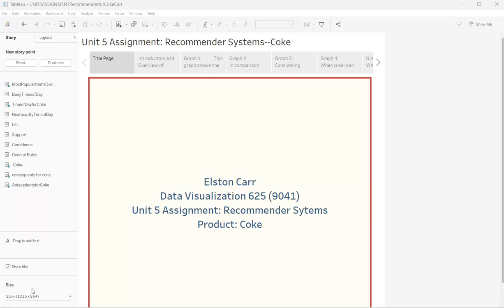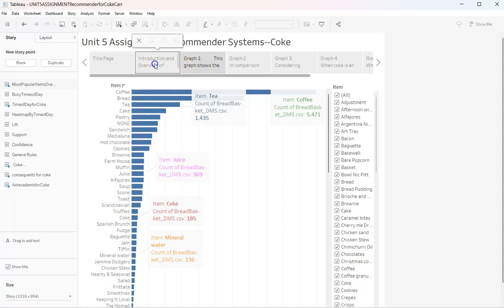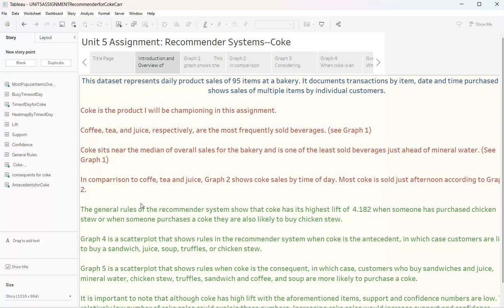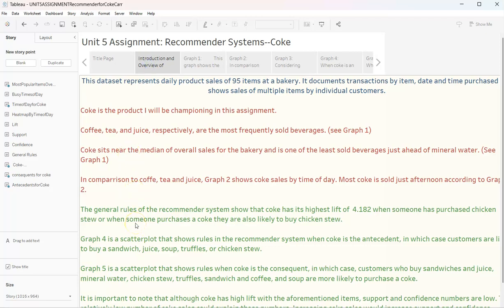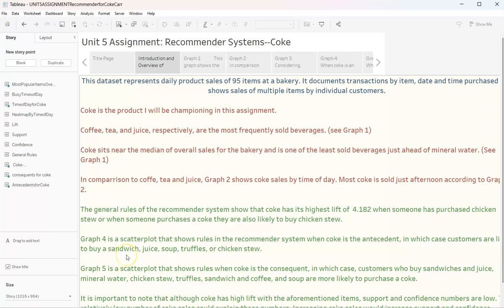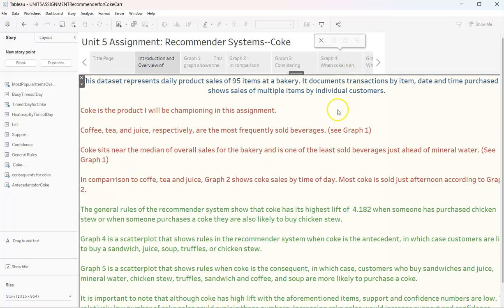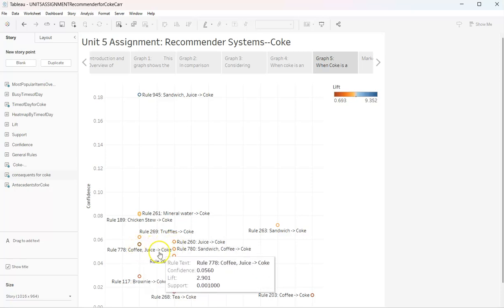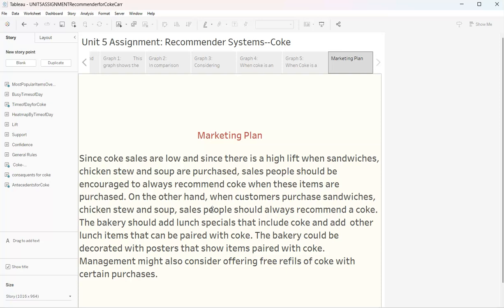Unit5DataRecommenderSystemsECarrCoke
Unit 5 Assignment: Data Recommender Systems